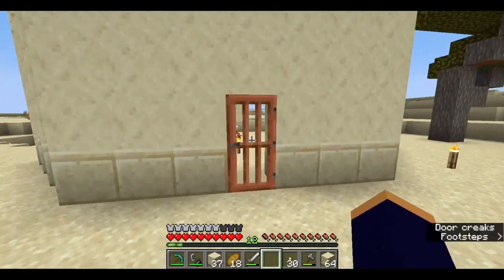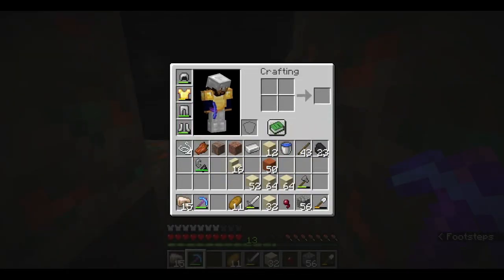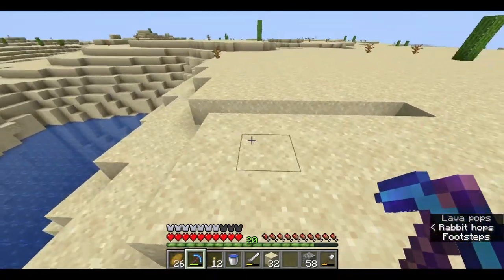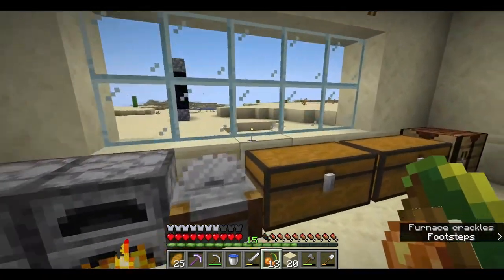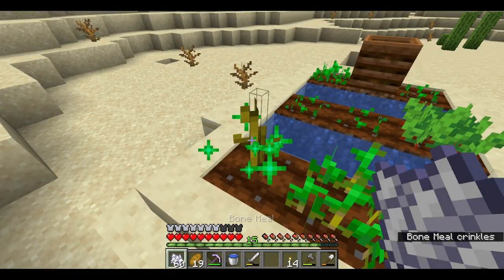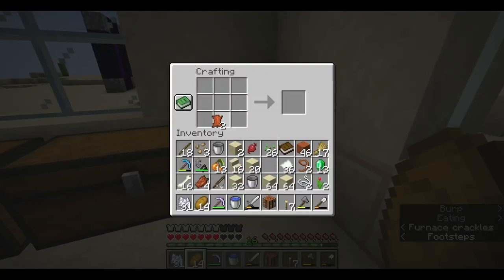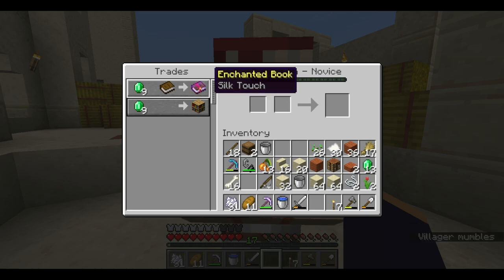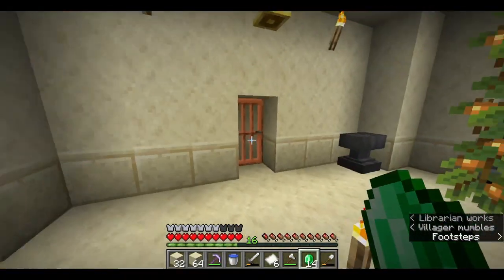Absolutely STRUGGLING in the Desert | Minecraft 1.21 - Part 2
Click the like button if you enjoy the video!! :D

After setting up shop in between two towns, I shifted my focus this episode to expanding my starter house. After I started the mining is when I realized, "hey, I could use some upgrades for this," and so I went out to search for a librarian villager nearby. There wasn't any. So I struggled to collect leather and paper for books but after a while, I crafted a lectern and brought a villager home from the next village over. Of course there were all these little problems that came up, and when I tried to solve them, it resulted in my catastrophic demise. Watch to see what happens!

Wanna see me in the full Minecraft 1.21 series?

0:00 - Atbash Cipher
0:33 - Gathering Supplies
3:31 - KZGIVLM XLNRMT HLLM
3:42 - Building Up
5:39 - Deep Below Ground
10:30 - Good morning!
19:22 - The Neighbors
27:54 - Muriel
36:27 - HFYHXIRYV GL KVBLGRX

Video Game Music Included:
C418 - Key/Oxygène/Mutation/Mice On Venus/Dry Hands (from Minecraft - 2011)
Manaka Kataoka, Maasa Miyoshi, Masato Ohashi, Tsukasa Usui - Cave Theme (Day, from Zelda: Tears of the Kingdom - 2023)
Ryo Nagamatsu - Slimy Spring Galaxy (Super Mario Galaxy 2 - 2010)

Jeremy Blake - Eye Do
Arthur Benson - Simple Pleasantries
Myuu - Underworld
Mary Riddle - Bad Dreams
Hainbach - They Can Feel You
E's Jammy Jams - The Entertainer
Topher Mohr and Alex Elena - Fortaleza